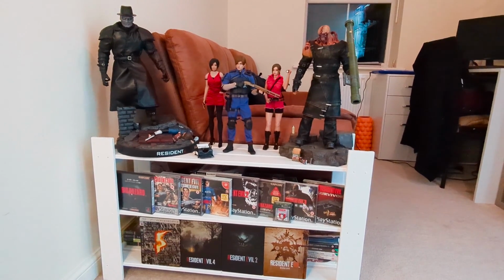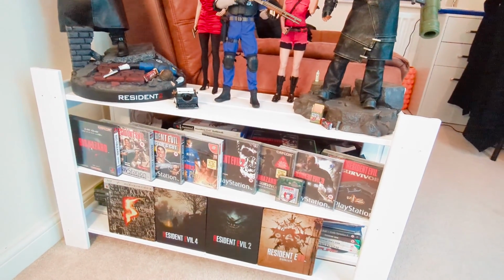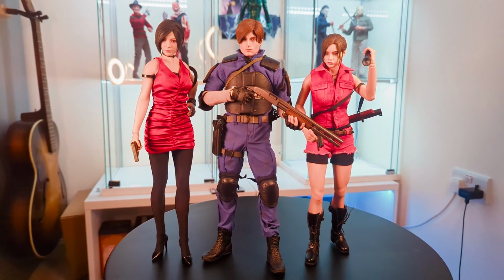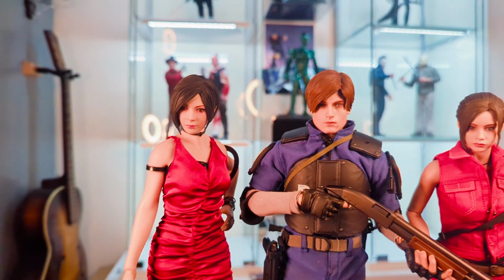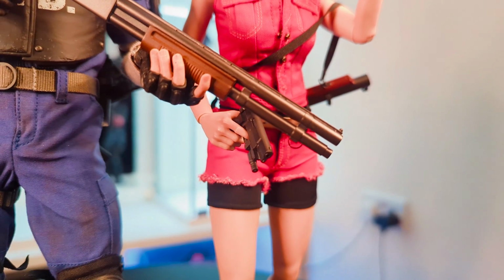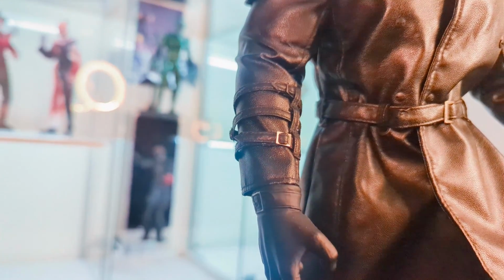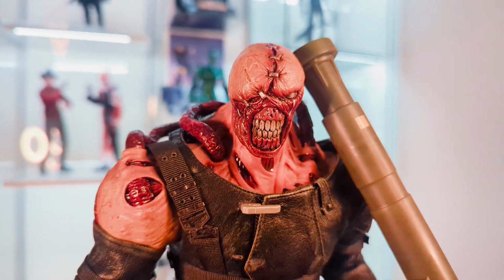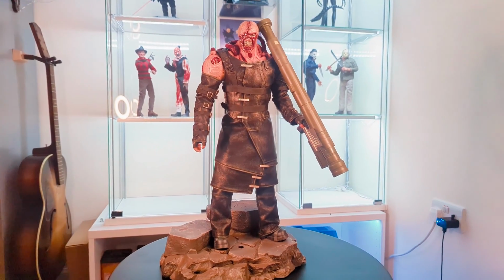Resident Evil 1/6 Figure Collection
I've been a huge resident evil fan since experiencing RE1 on the PS1 around 20 years ago. collecting RE merch is where I started as a collector. my collection has changed shape many times so I'm very happy to have these 1/6 resident evil figures in the collection!